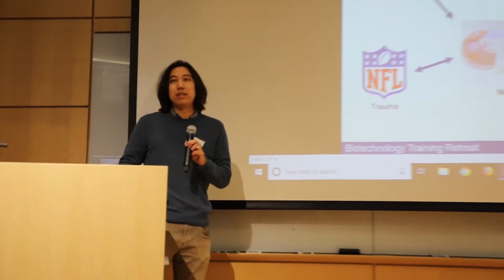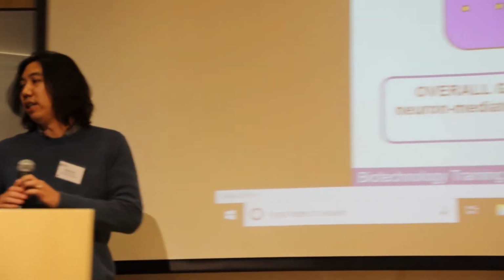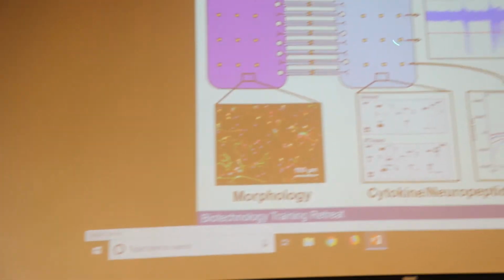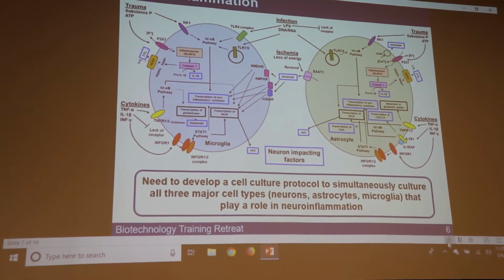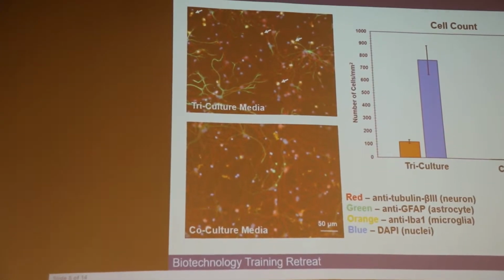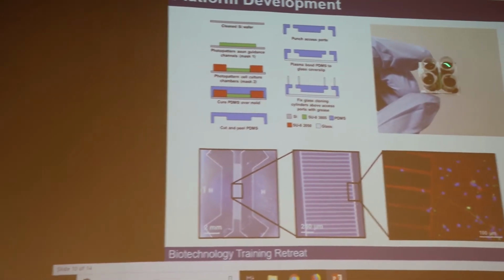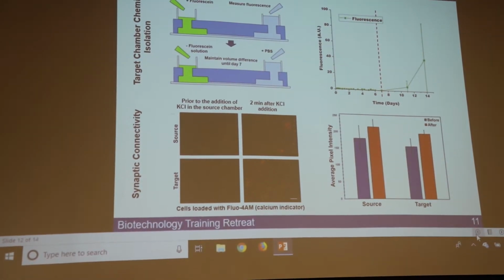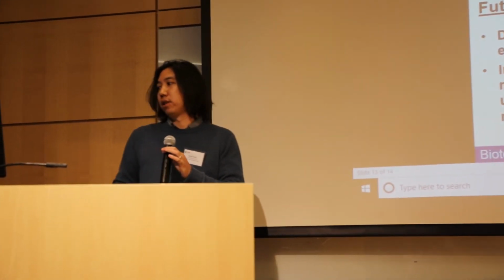2019 Biotech Retreat - Noah Goshi STEM Talk